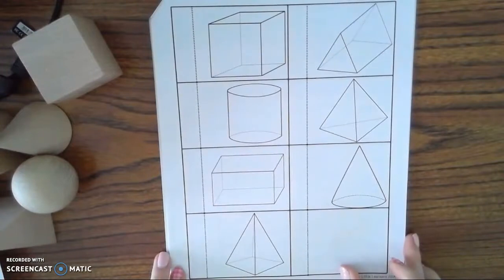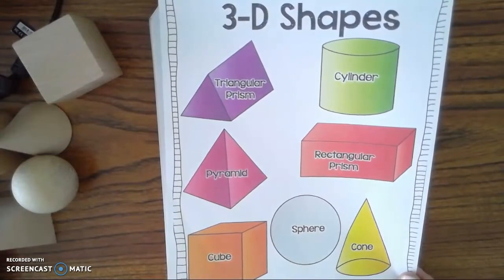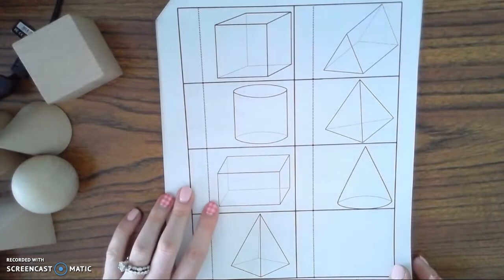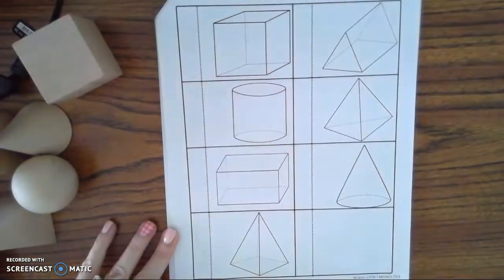Faces, edges, and vertices 4/21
Sorry about the last few seconds. I get cut off.